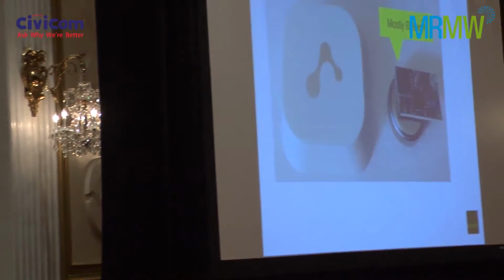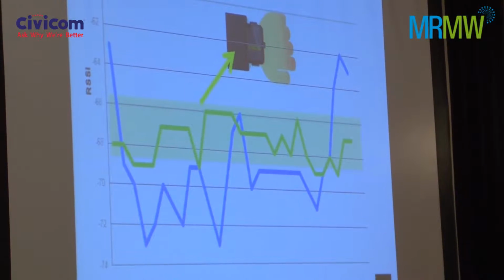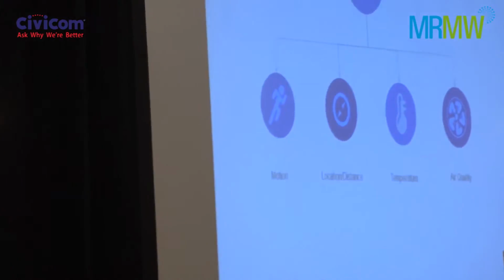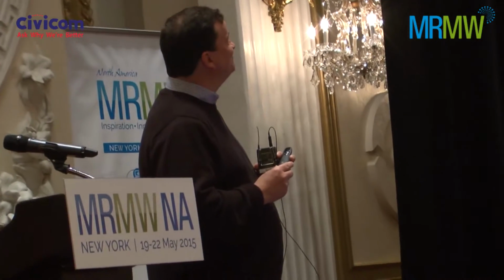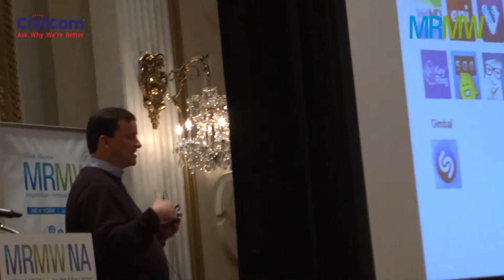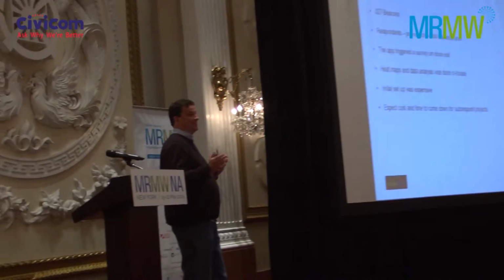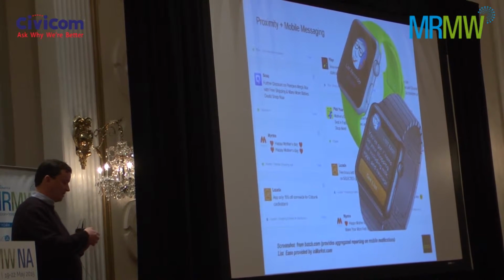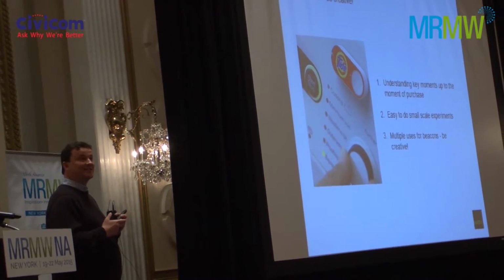Using proximity beacons to extract insight from off-line interactions - Kantar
Using proximity beacons to extract insight from off-line interactions
• Utilising beacons to accurately identify and provide data on a respondents path and dwell times
• How do we manage the accompanied challenges(e.g the right phone, right app, permission )
• Diving directly into the results and learnings gleaned from a series of experimental pilots
David Wright, Innovation Specialist, Kantar - Global Operations